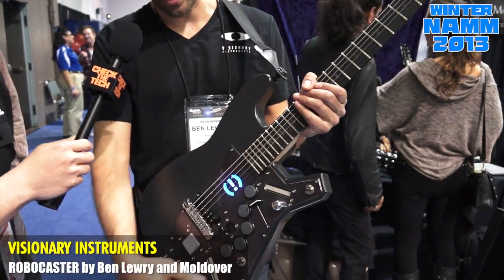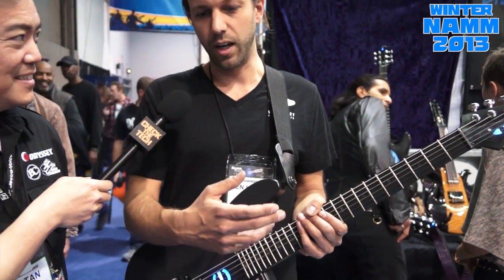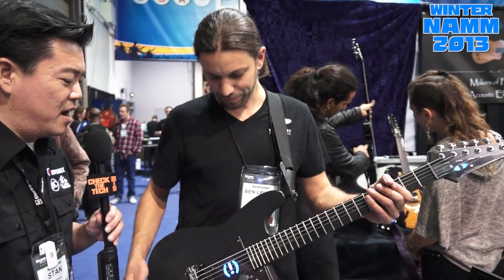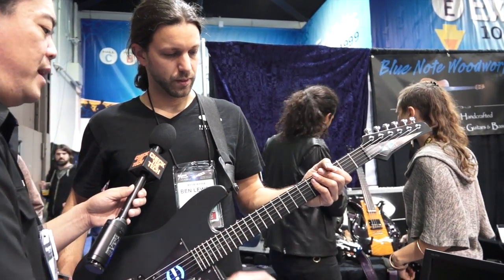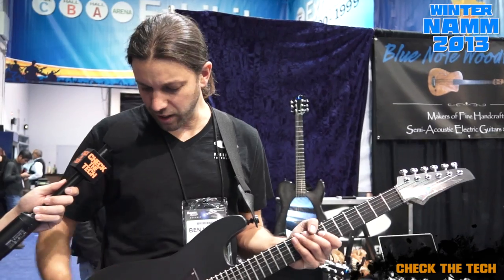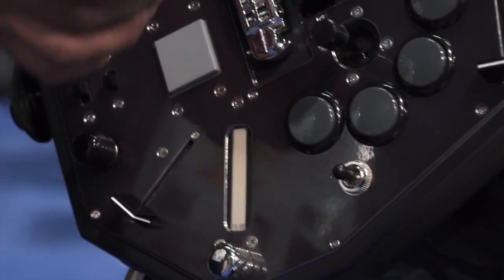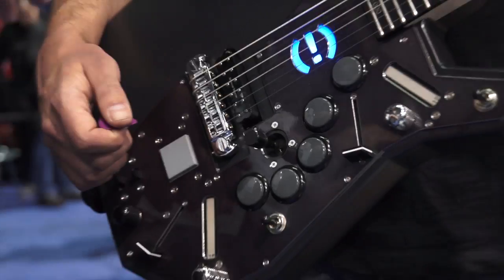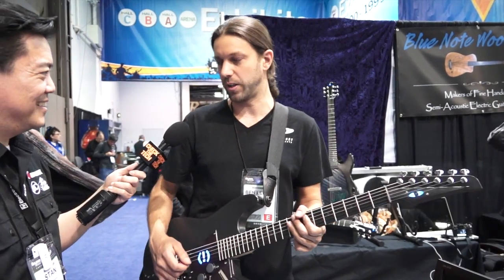Ben Lewry Visionary Instruments Robocaster Guitar Arcade Buttons MIDI Controller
Ben Lewry shows us the new Robocaster, the next level in traditional guitar craftsmanship combined with a super responsive MIDI controller.  This performance axe gives players the freedom to manipulate effect parameters or any other MIDI controllable device straight from the guitar through faders, arcade style buttons, a joystick and more!